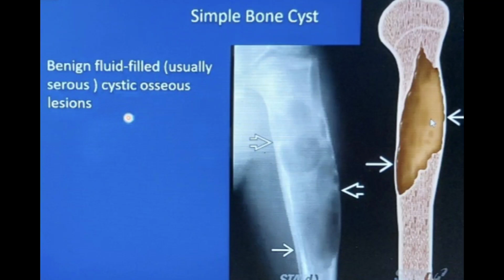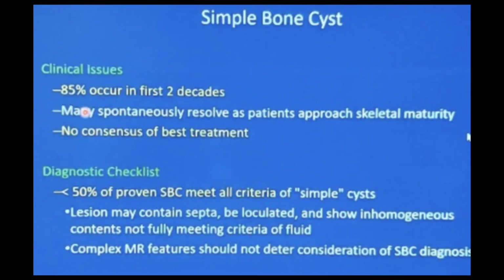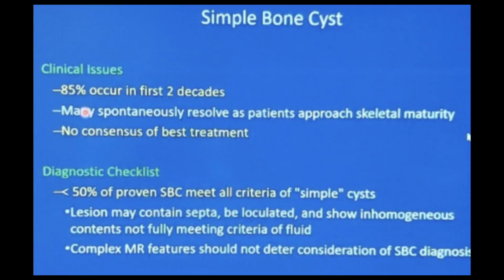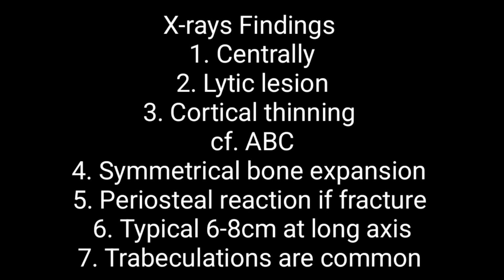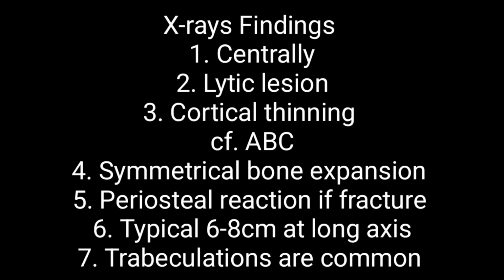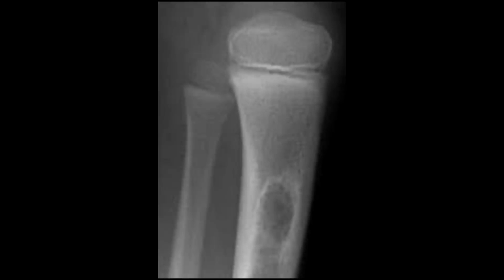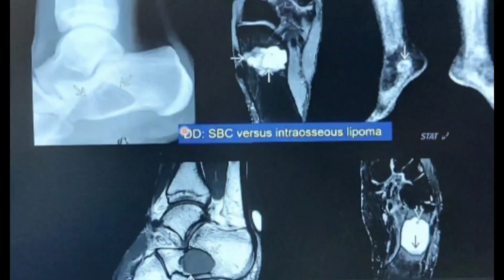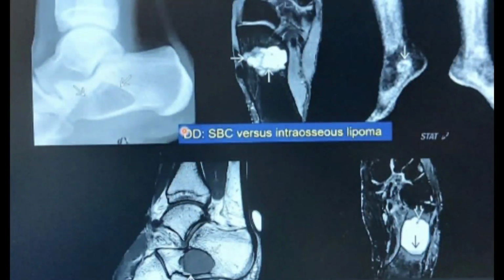Simple bone cyst Radiology x ray. CT and Scintigraphy